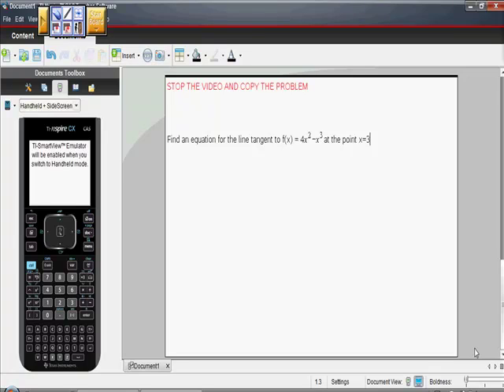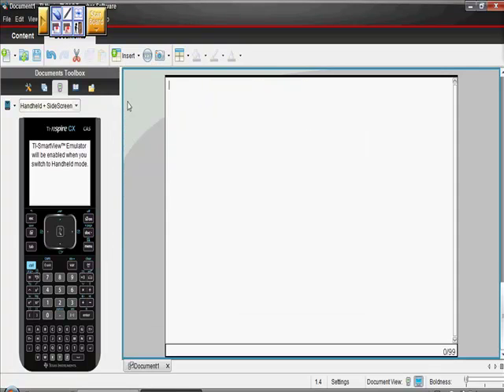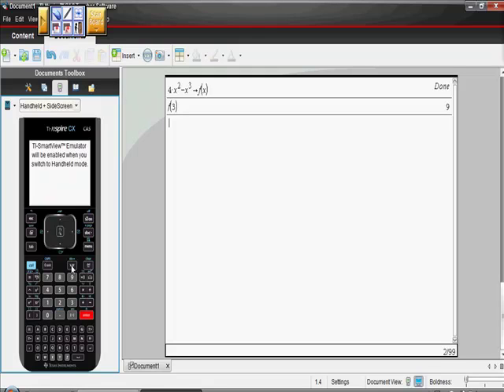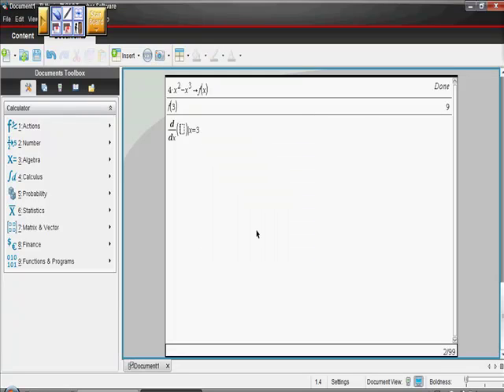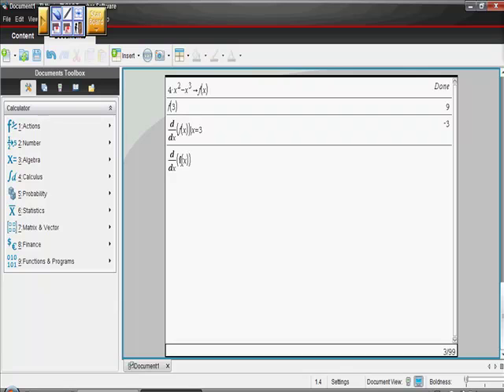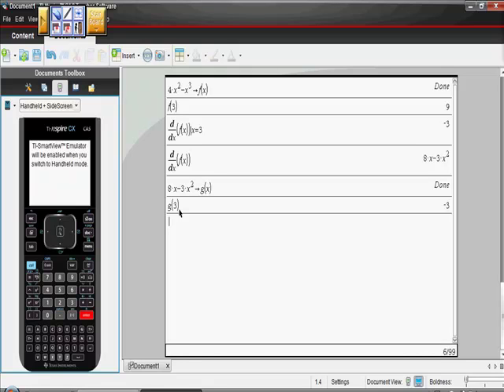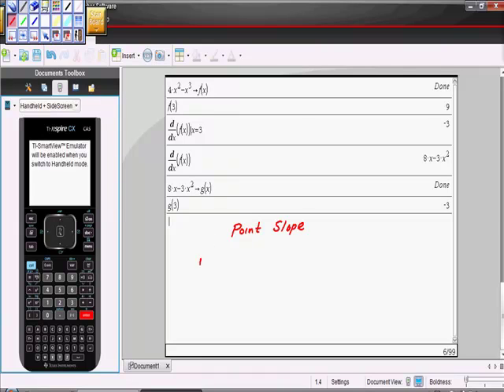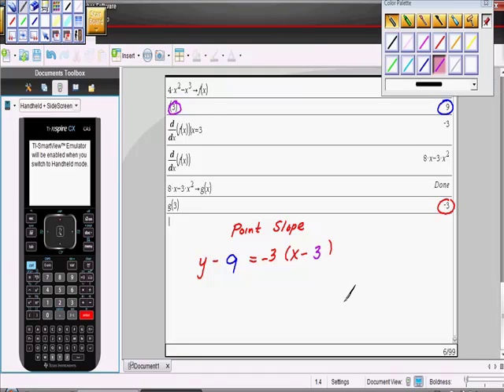AP Calculus AB Ti-Nspire CAS Finding an Equation for the Line Tangent.mp4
A great way to find the equation for a line tangent to a graph at a given point using your calculator.  This video shows many short cuts for using your graphing utility